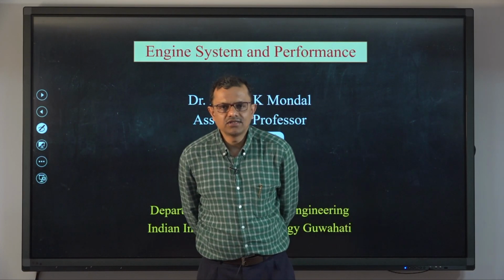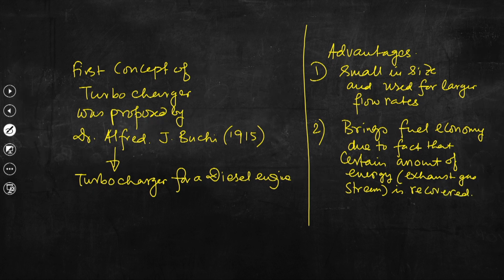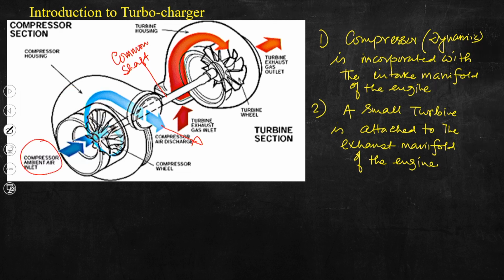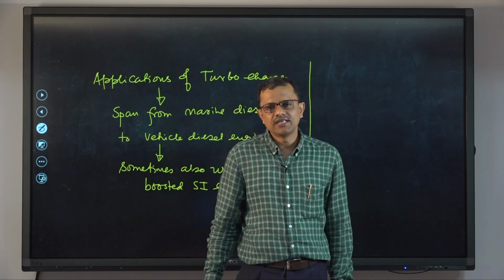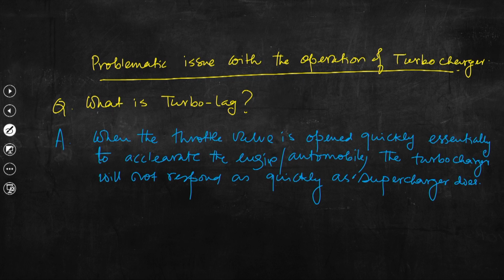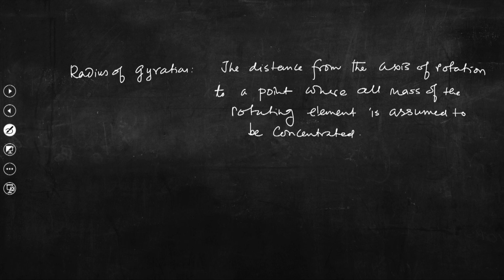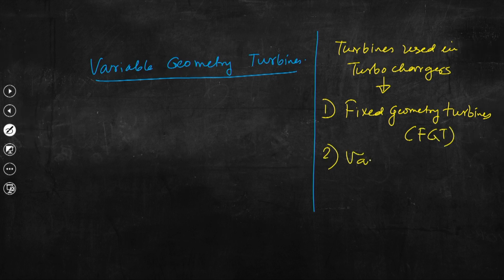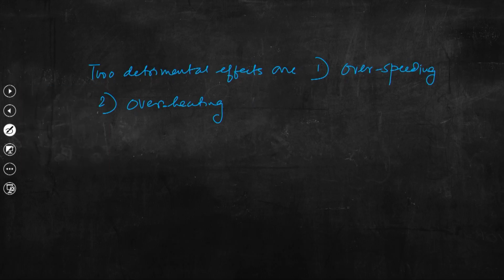Lec 38: Introduction to Turbocharger and Phenomenon of Turbo-lag in Turbochargers